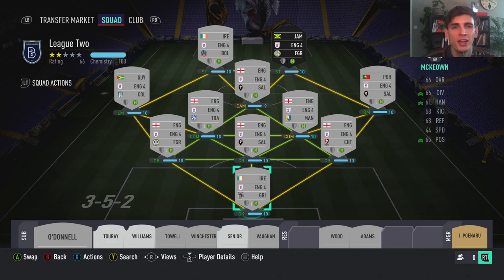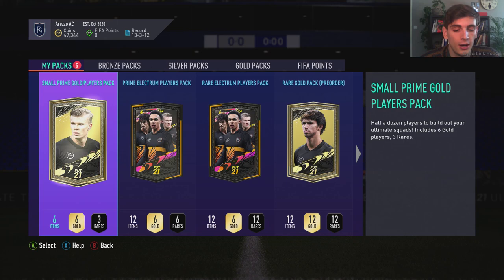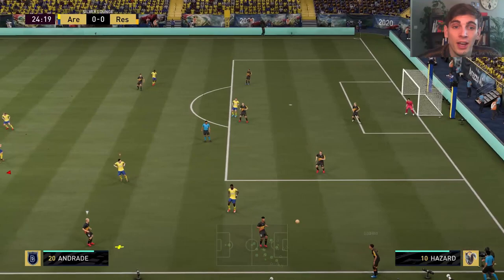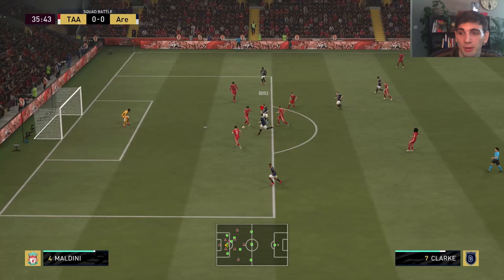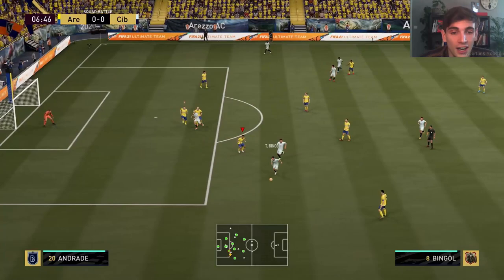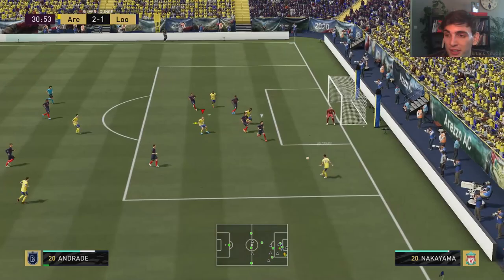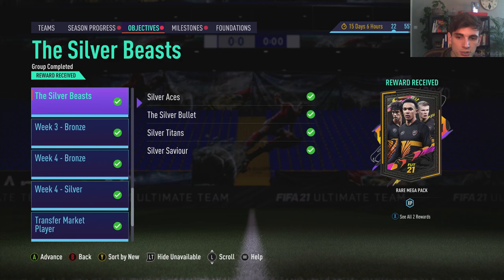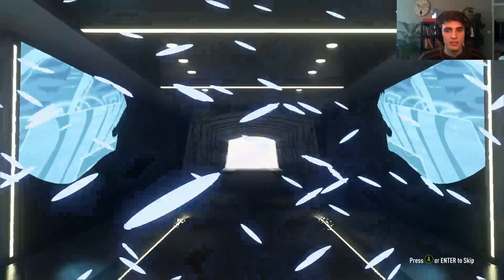FIFA 21 Everyman's Road to Glory #12 Inform Matt & The Best possible League 2 Team!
A bit of a Different Episode today, as we Unlock Inform Moise Kean and Okafor with the Best Possible EFL League 2 Team, lead by the Star of the Show Inform Jamille Matt.